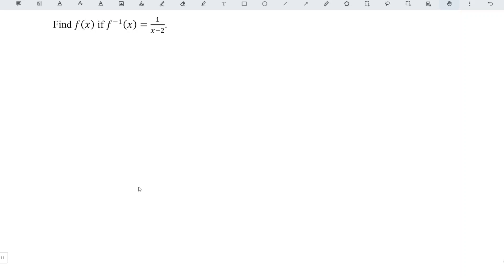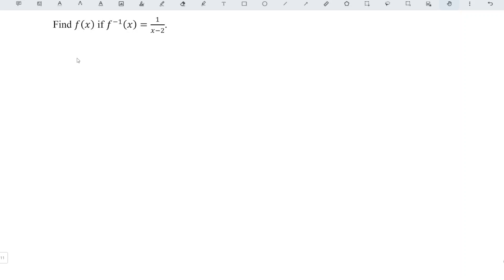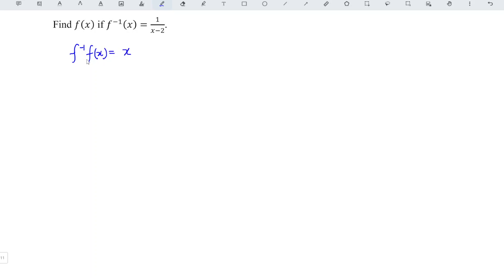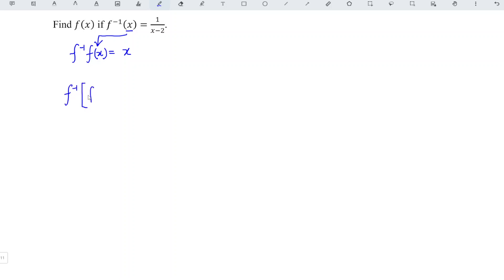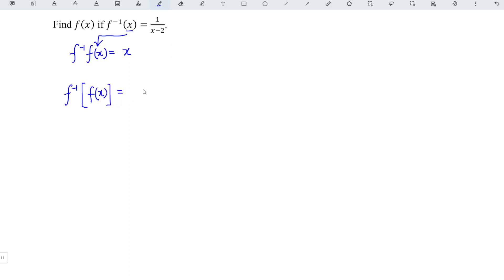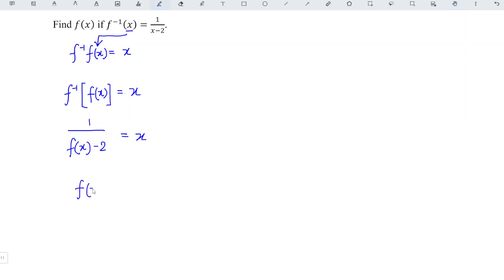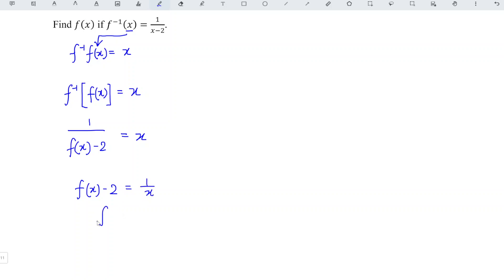Find f(x) if f^-1(x)=1/x-2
Super fast method. Find the function f given its inverse.